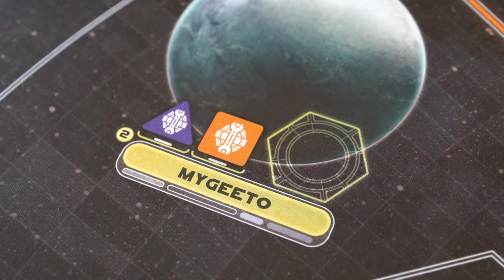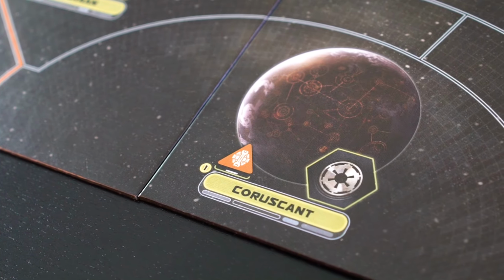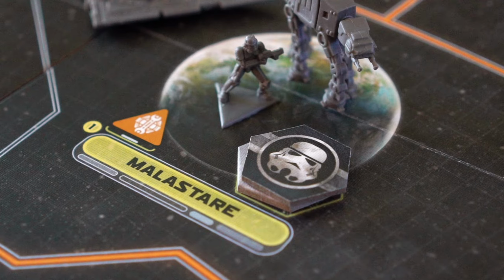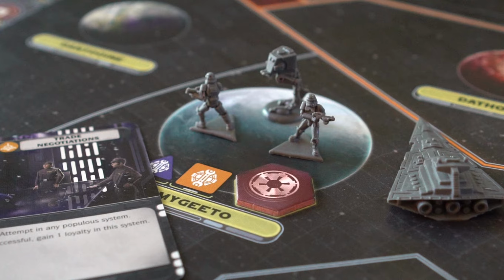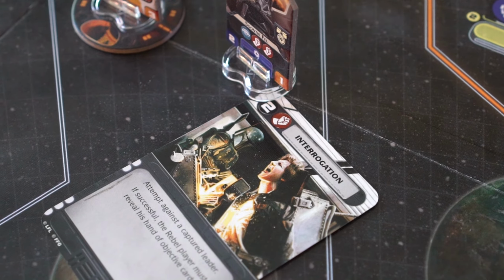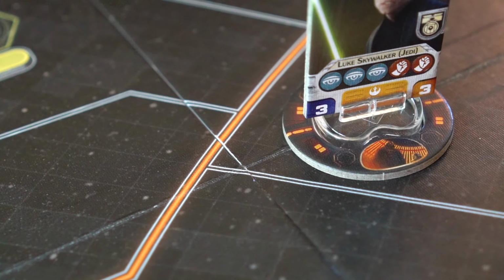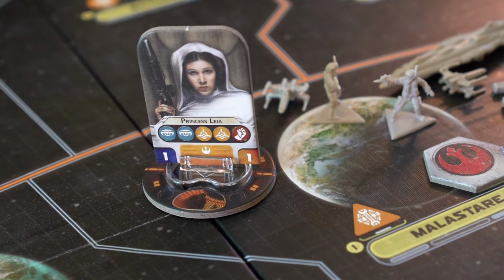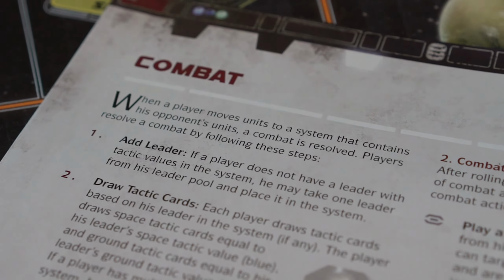Star Wars: Rebellion | How to Play | Loyalty & Subjugation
Good ol' Rodney Smith, giving us a bit of his time and voice - be sure to check out Watch it Played, if you haven't already:

Gabriel Thorn

Andy Christalon & Dat BRaat

IV Studios & Edward McCoy